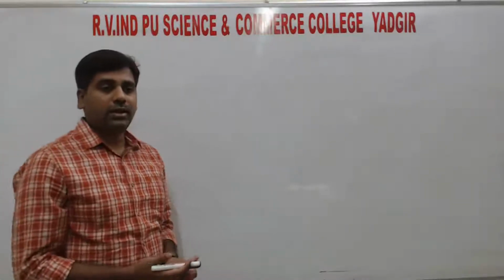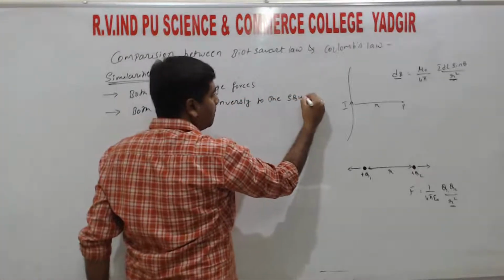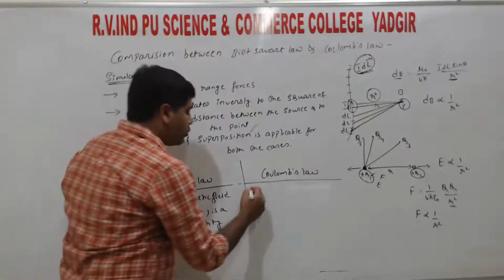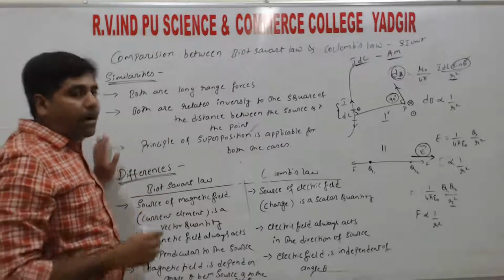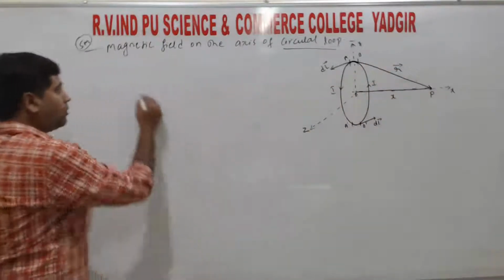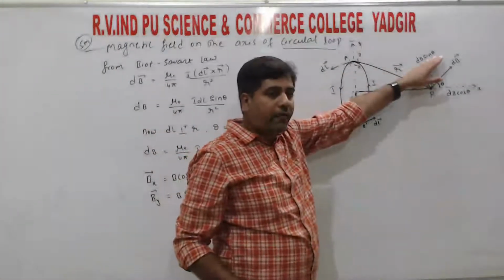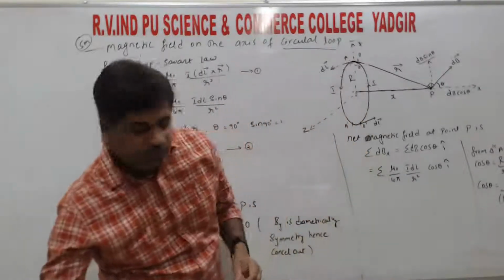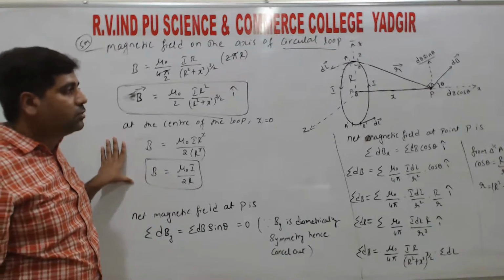Moving Charges & Magnetism #4